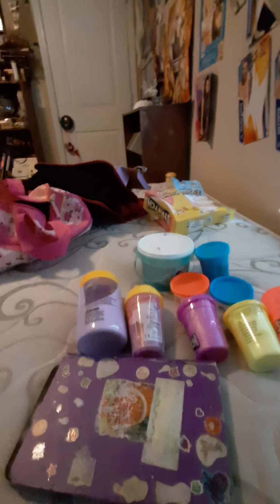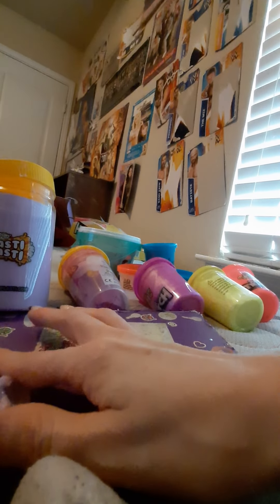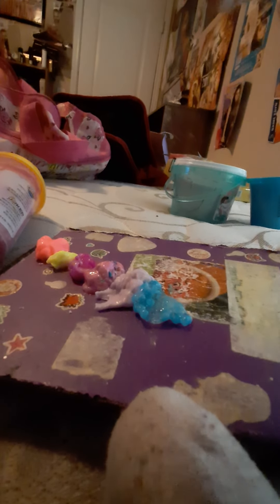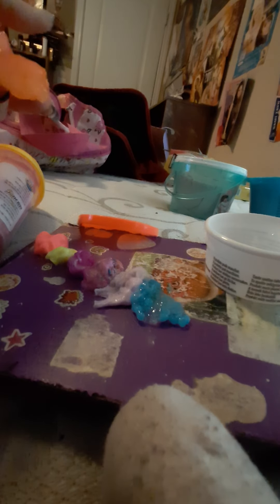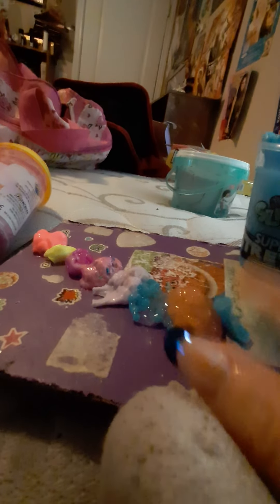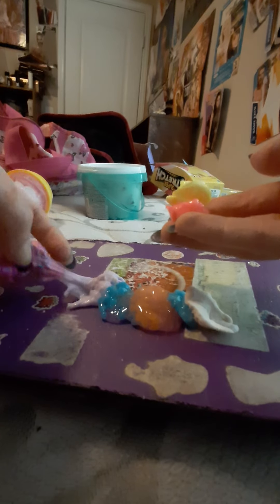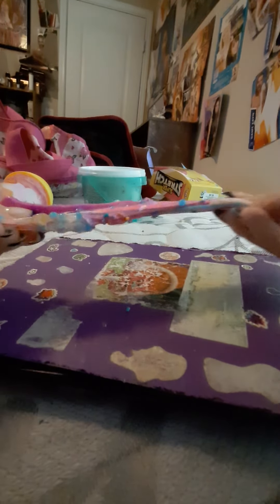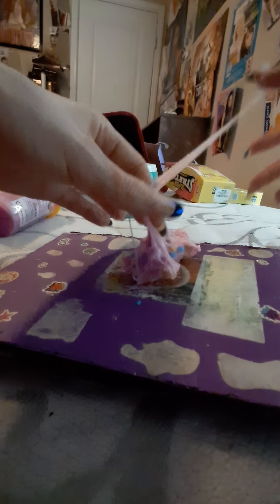slime smoothie (kinda)